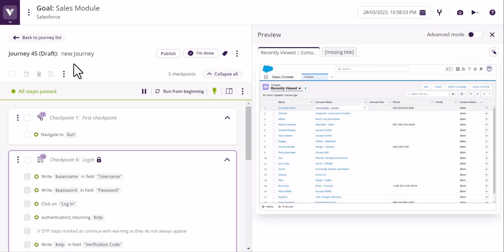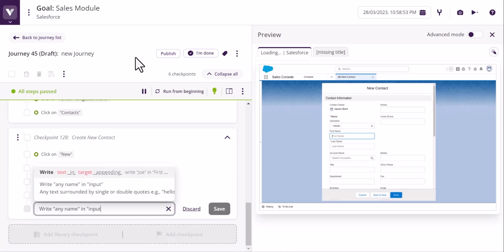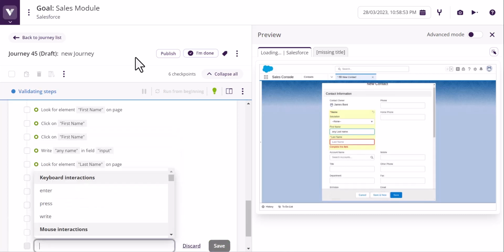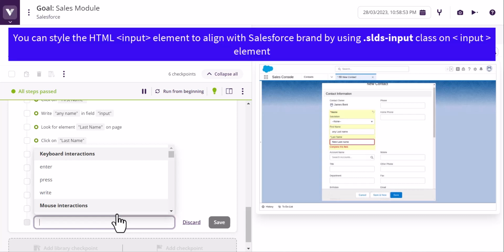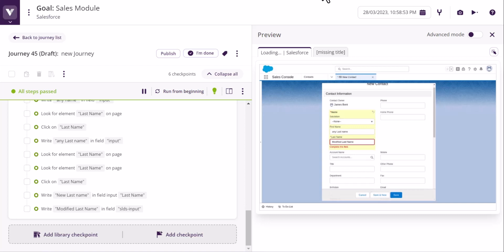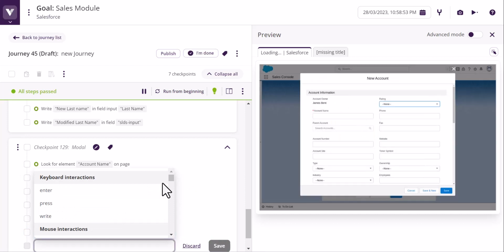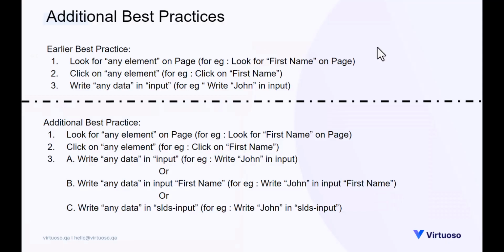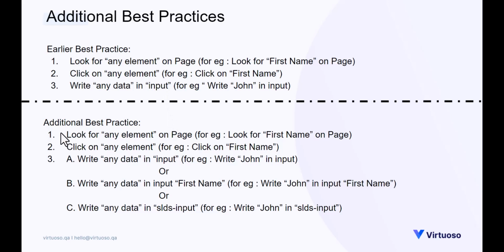Virtuoso Solutions: Testing Salesforce - Additional NLP Best Practices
This video shows additional best practices for testing Salesforce with Virtuoso for dealing with elements when in modals vs forms.